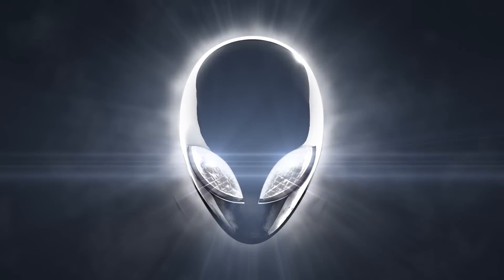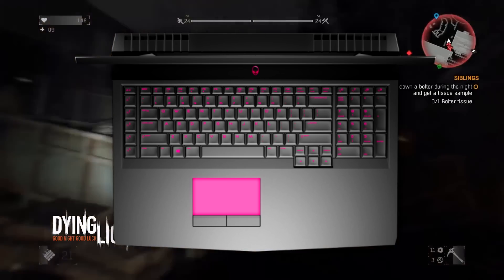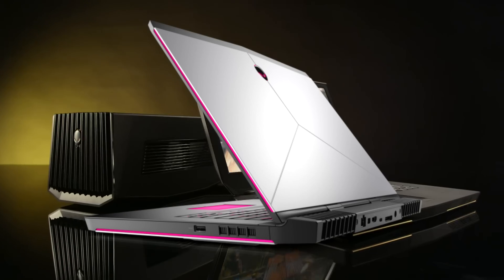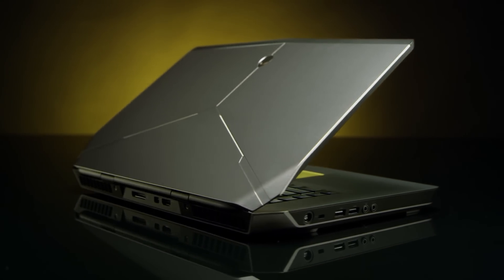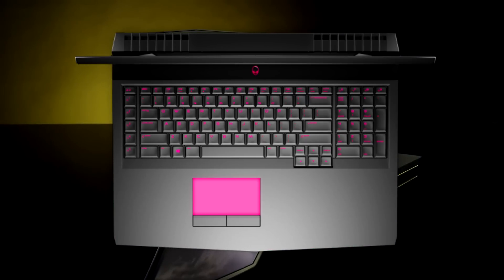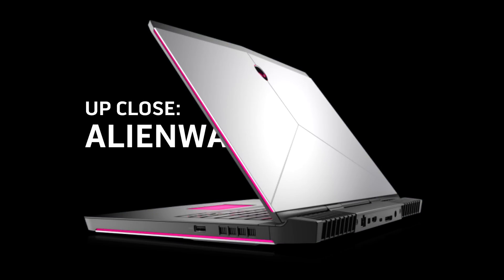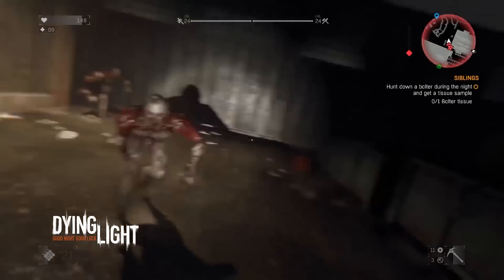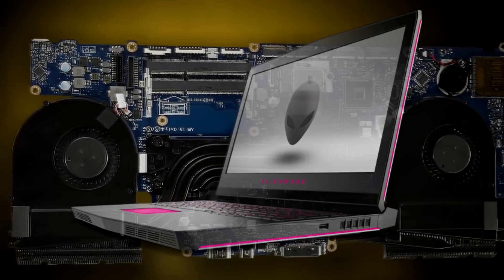NEW Alienware 17 NOTEBOOKS - September 2016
September 2016 Alienware by dell will be launching a new refresh to all their laptops and notebooks.
Today Dell’s gaming brand is announcing updates to their larger form factor gaming notebooks. The Alienware 15 and 17 are launching with a new design featuring a thinner chassis and updated internals, which will significantly improve performance.

Alienware is calling the 15 and 17 VR-Ready, and to get there they’ve turned to NVIDIA’s Pascal lineup of mobile graphics cards with the GTX 1080 on the 17 and GTX 1070 on the 15. Since Kaby Lake has only just launched with the dual-core Y and U series, Alienware is still leveraging Intel’s 6th generation Core with quad-core i7 available.

The design has changed as well. Alienware has moved to a new hinge-forward arrangement, which puts the display hinge closer to the user. This gives additional room at the rear of the laptop for components and cooling, allowing Alienware to shave 25% of the thickness off of the previous generation model. They aren’t the only manufacturer to do this, and it seems to work well on other gaming laptops. The chassis is designed with anodized aluminum, magnesium alloy, and steel reinforcements. Alienware even pointed out they put a steel plate behind the keyboard to protect the laptop if you have a bad game and end up smashing it, although I’d still not recommend testing this.

The keyboard has become a focal point with this generation, and Alienware has moved to newer switches which offer an impressive 2.2 mm of key travel. In addition, Alienware now joins the N-Key rollover club which means the keyboard can handle ten key presses simultaneously. For those that are into RGB lighting, Alienware does offer its lighting system, but it does not feature per-key RGB lighting.

Another new feature is Tobi eye tracking built-in to the laptop. This has been available on other gaming laptops already, but for those unfamiliar, Tobi technology uses cameras to track eye movement. This can then be leveraged to allow partial or full control of some functions with just your eyes, which sounds a bit crazy, but in titles that support it there could be some nice benefits such as the ability to auto-hide the HUD in a FPS unless you are looking at it, but the most interesting thing Alienware mentioned in the briefing is that they have software which will track your eye movement, and then when you are killed in a game, you can then replay the kill and find out where your eyes were at the time, and perhaps use this to improve your gaming performance over time. If it sounds silly, just remember that eSports are a big thing, with real money available, so players will likely be interested in this. Another excellent side benefit of the Tobi system is that it is Windows Hello capable, so you can log in with just the camera.

The displays are 1920x1080 IPS panels, and the 15-inch model will be available with a 120 Hz G-SYNC display as an option, as well as a UHD IGZO offering, which is likely similar to the one Dell implements on the XPS lineup. Battery options are a 68 Wh and optional 99 Wh battery, which is pretty much the maximum you can put in a laptop. I wouldn’t expect great battery life, but with the new Pascal chips we could be surprised.

Both models will continue to work with the Alienware Graphics Amplifier as well. I asked them if they were going to move to Thunderbolt 3 for this, but they said they get more bandwidth out of the proprietary connector and are not looking to change at this time.

Both models will be available this month at Dell.com. Prices have not been announced yet.